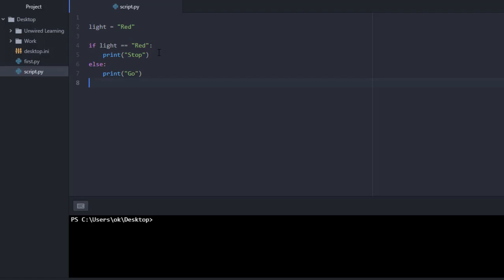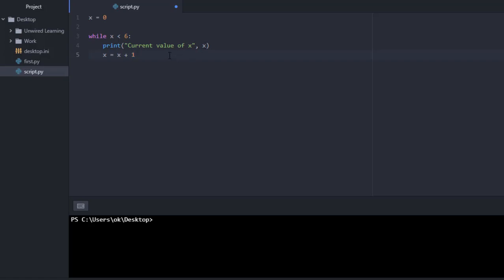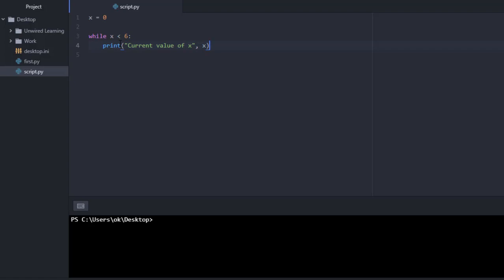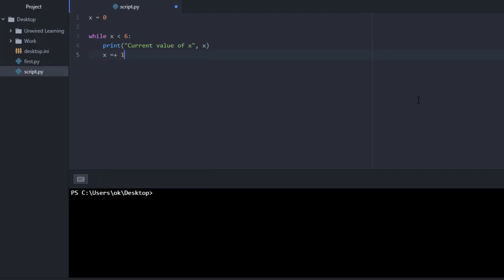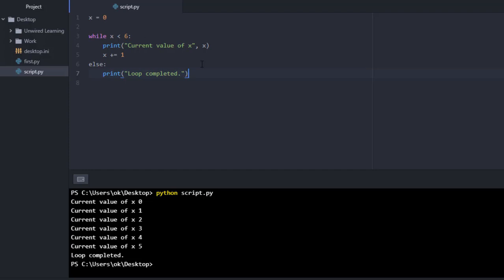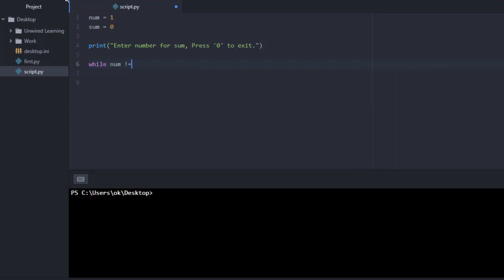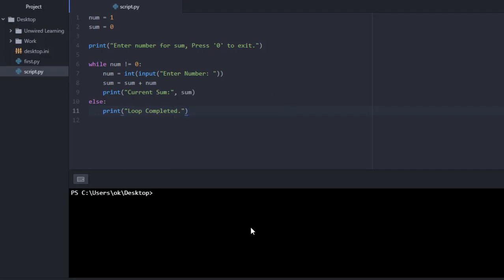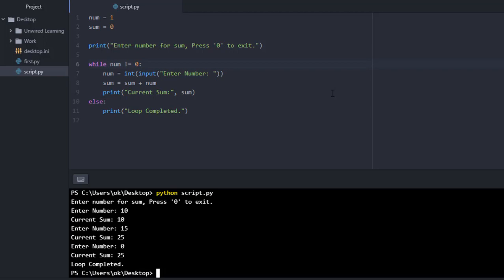24 while loop